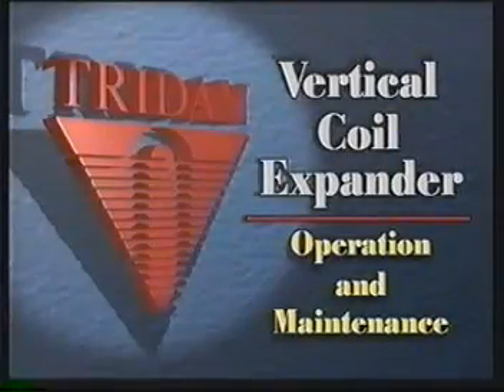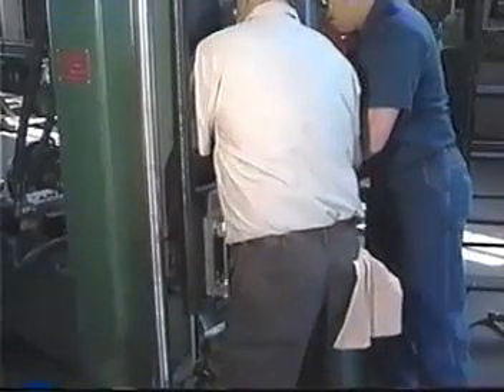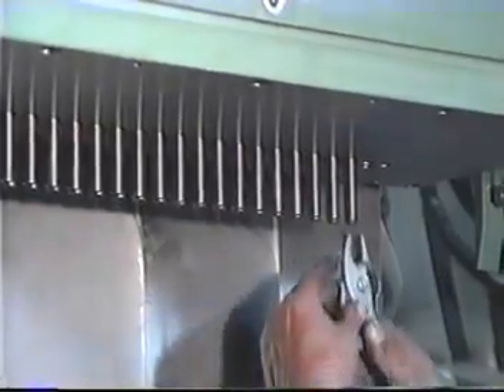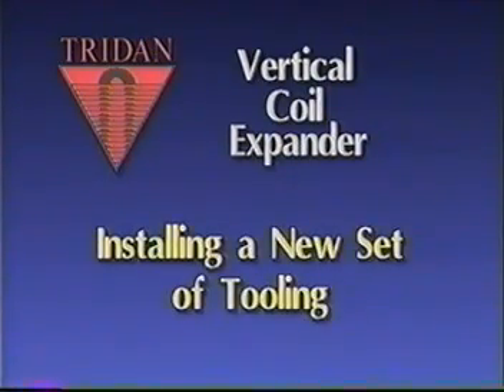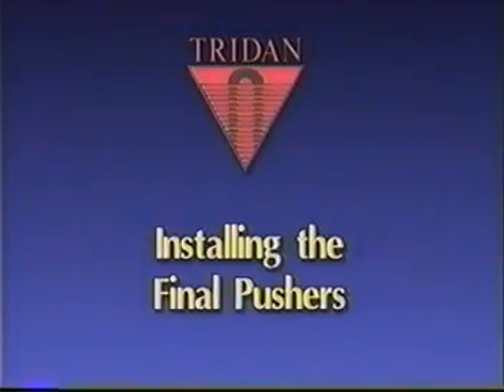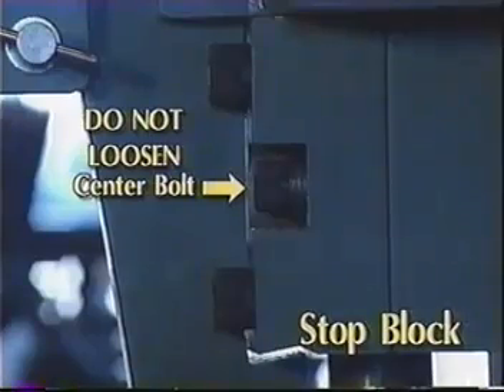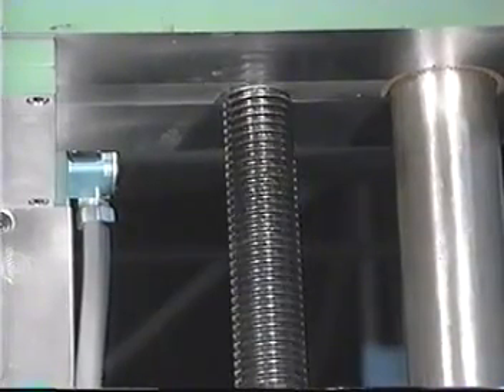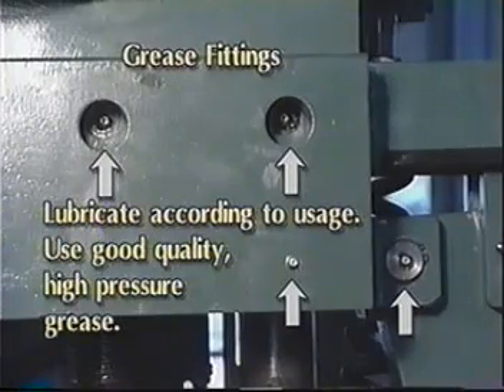LSEM Expander Operation and Tooling Change Procedure